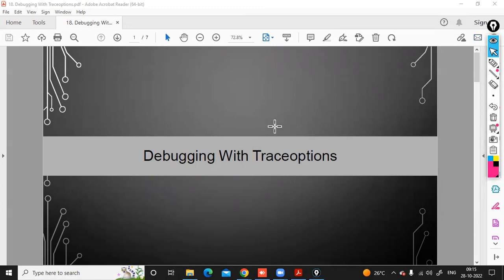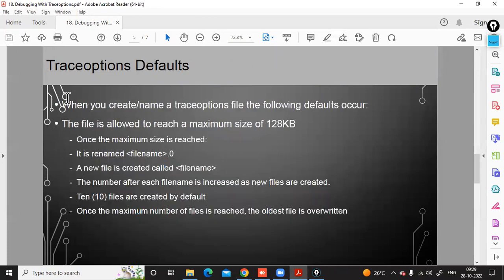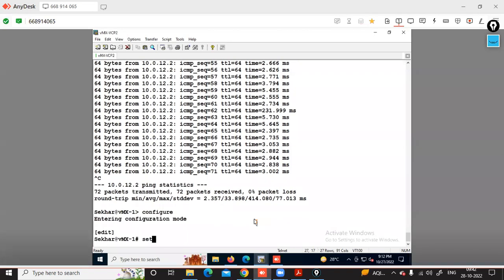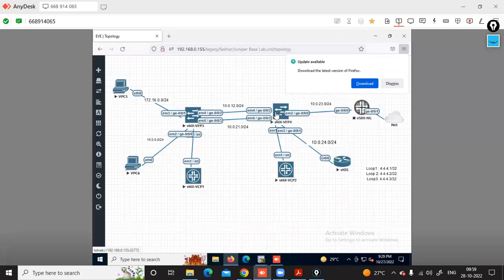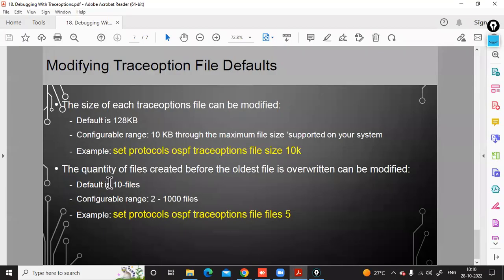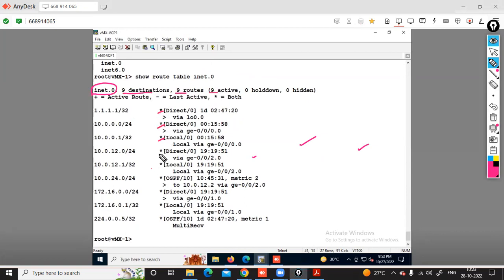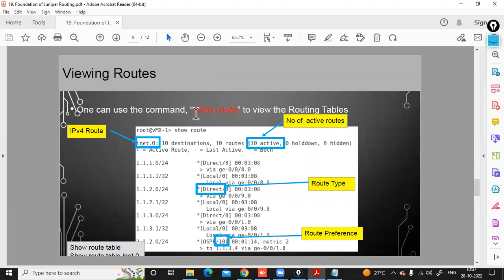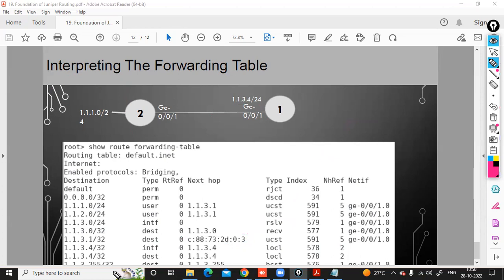Juniper tracepoints and Routing overview